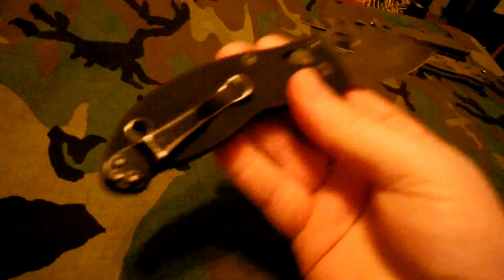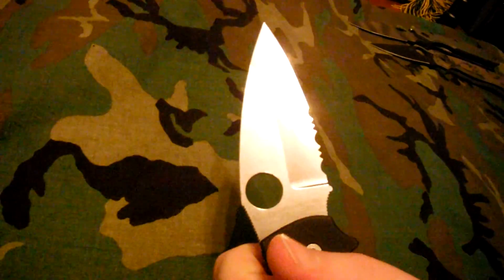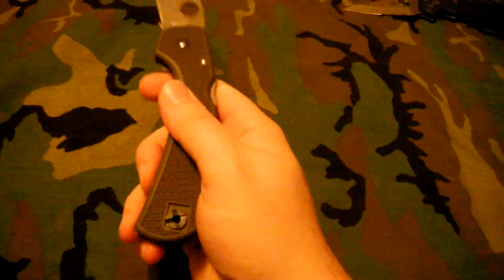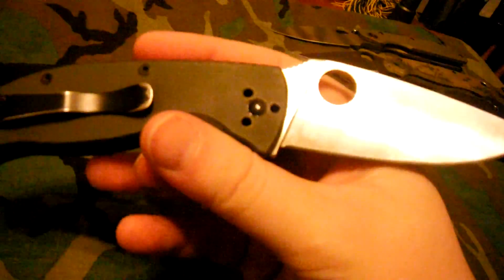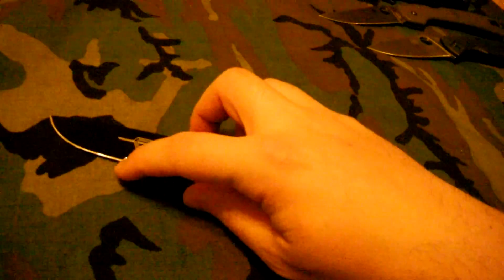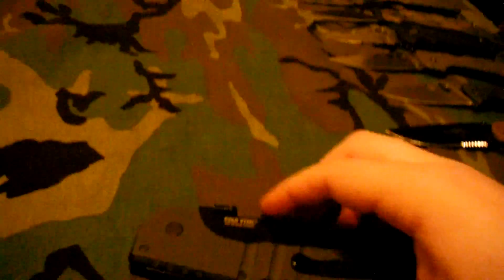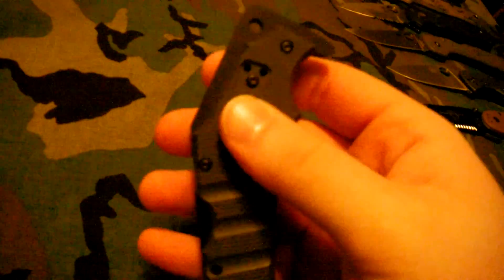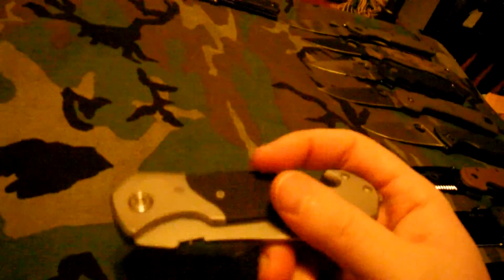Knife Collection Jan. 2014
Just a quick rundown of the knives in my collection as it is right now...some bad, some good...all fun.